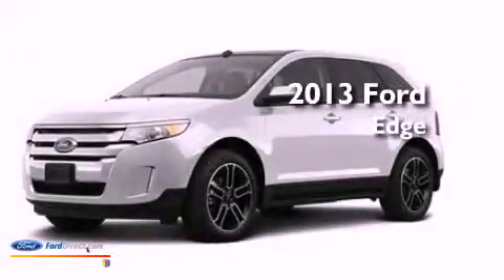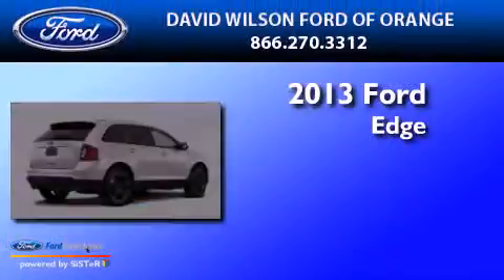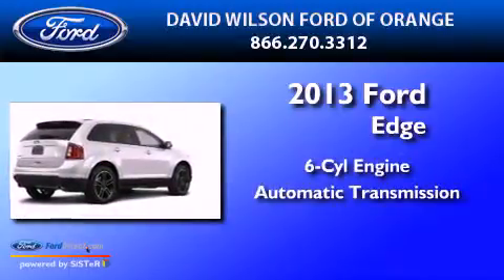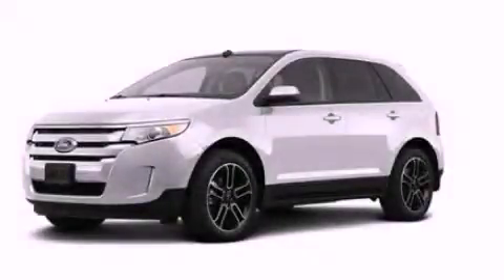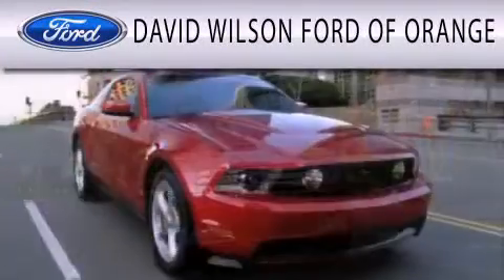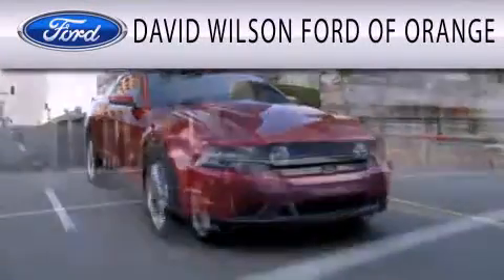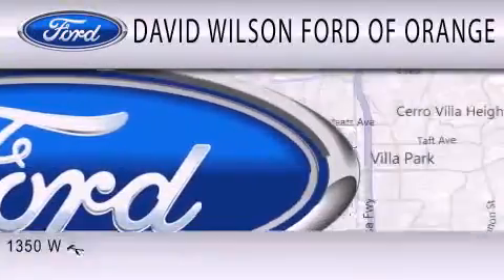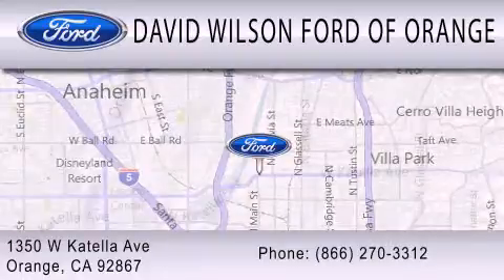2013 FORD EDGE Orange CA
Year : 2013
 Make : FORD
 Model : EDGE
 Engine : 3.5L V6 24V MPFI DOHC
 Trans . : 6-SPEED AUTOMATIC
 Exterior : WHITE PLATINUM TRI COAT METALLIC

 Stock : 00430114

 1350 W. Katella